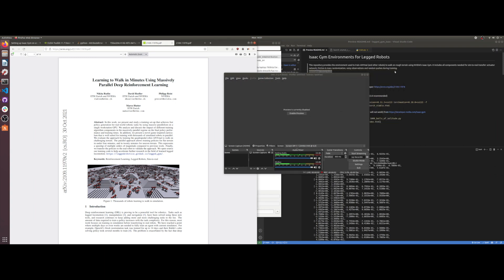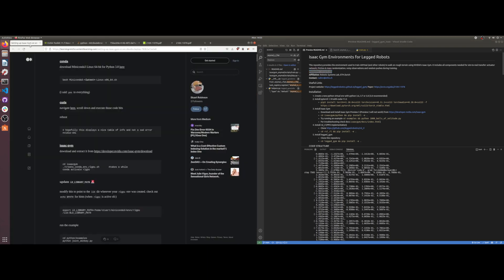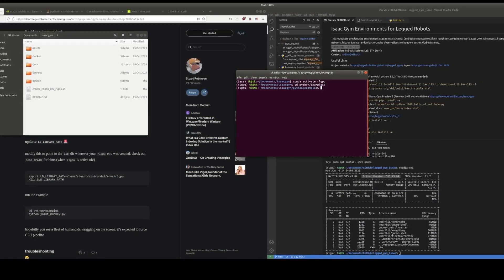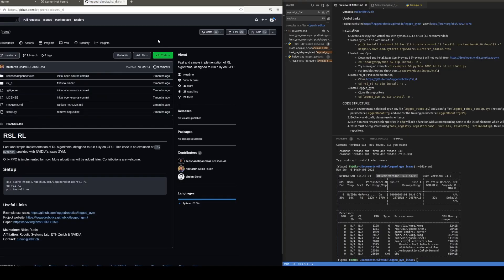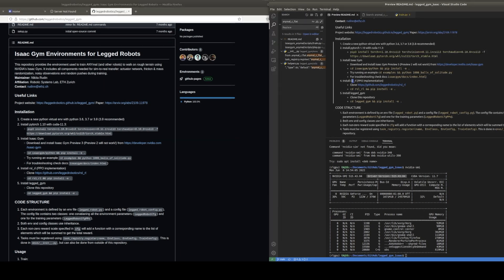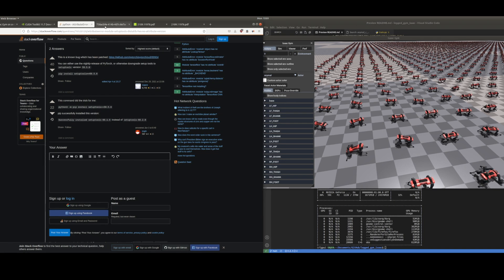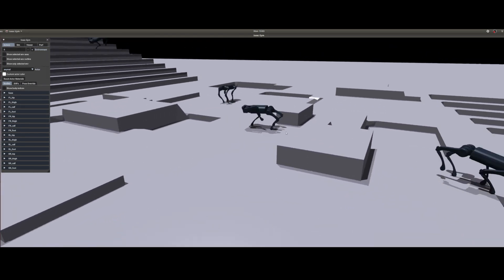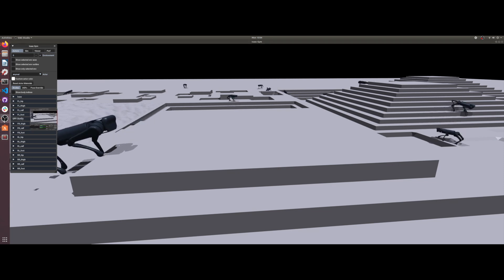Set up Isaac Gym with Legged Robots: Reinforcement Learning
This video shows how to set up Nvidia's Isaac Gym with the 'legged_gym_isaac' repository from the paper "Learning to Walk in Minutes Using Massively Parallel Deep Reinforcement Learning"

I am using Ubuntu 18.04